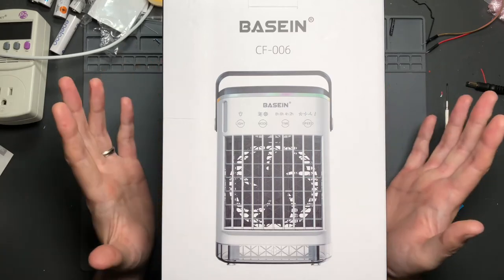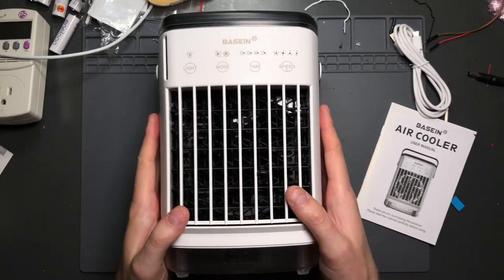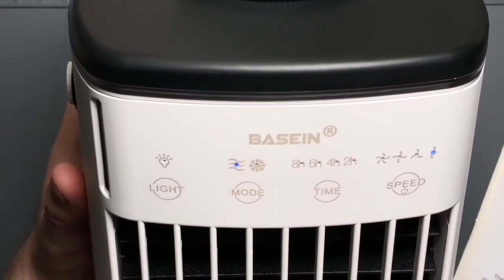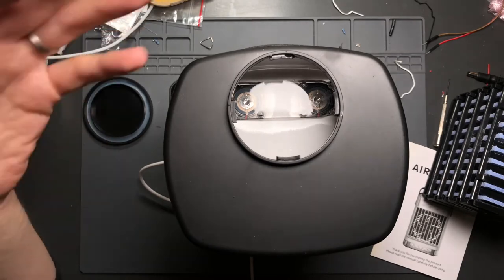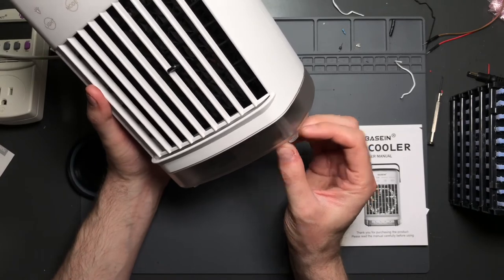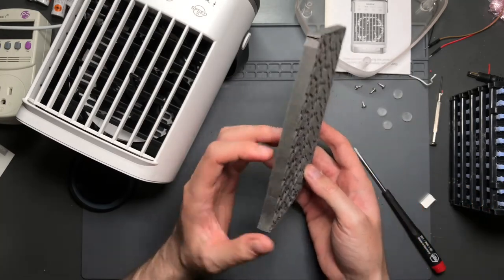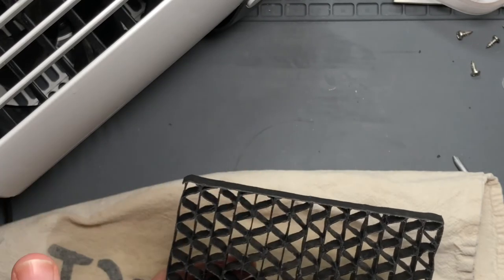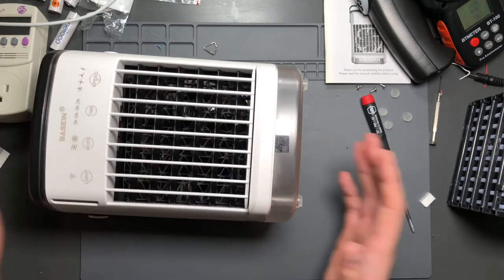BASEIN Portable Air Cooler (CF-006) Analysis and Testing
After I accidentally broke the Arctic Air Ultra and didn't really want to fix it as it was getting quite warm outside, I thought I'd check out if there were any new standouts amongst the evaporative coolers I deemed worthy of consideration. The BASEIN Portable Air Cooler is packed with quite a few interesting features and can move some air. But the real question is: Does it Cool? Watch to find out!

0:00 Introduction
0:40 What it is / Features / Specifications
2:27 Open it Up / Setup
4:01 User Interface
6:47 Inside Tank / Operation
8:30 Principle of Operation
9:55 Drawbacks and Quirks with Maintenance
12:55 Water Curtain / Air Filter Talk
16:30 Performance Test Results
19:55 Wrap-Up